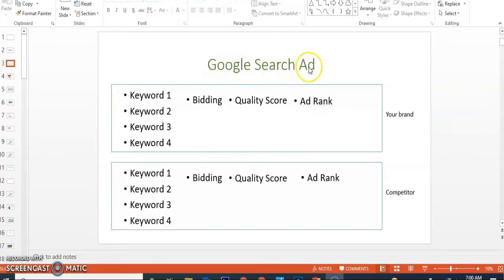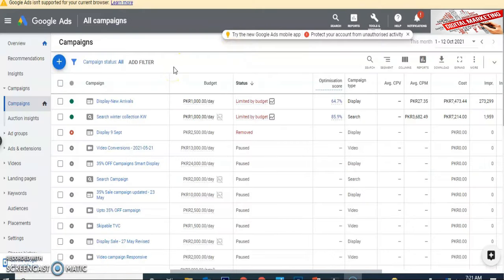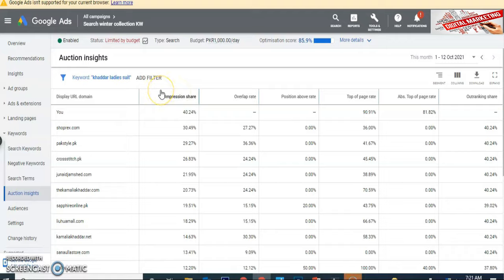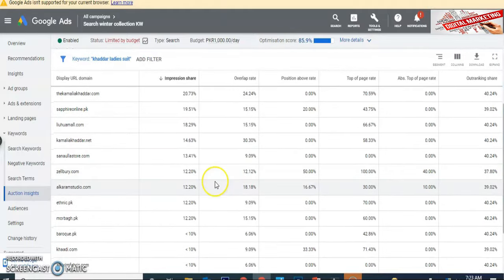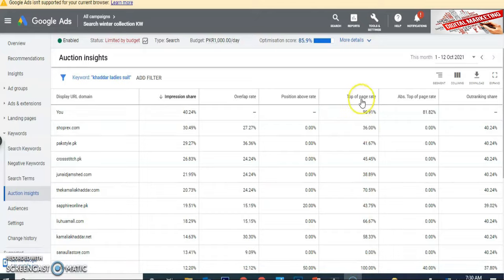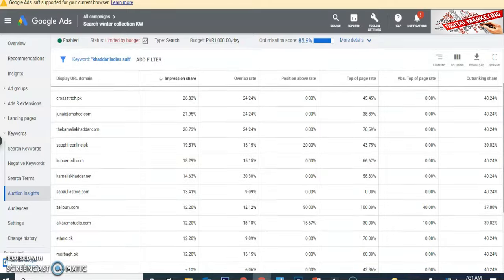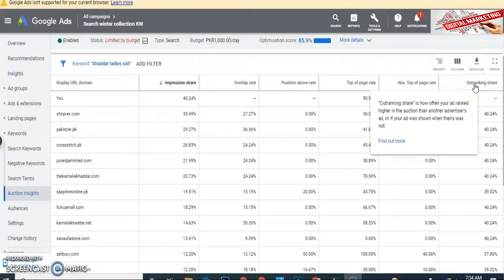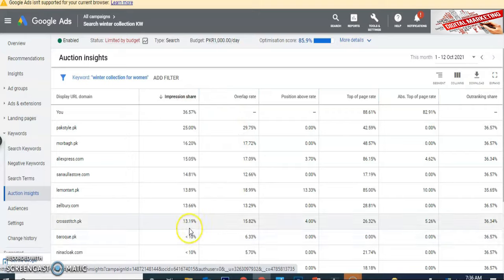Google Auction Insights | Google Ads Competitor Analysis | See Competitors Google Ads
In this video you will learn Google Auction Insights | Google Ads Competitor Analysis | Google Marketing
i hope after watching the full video, you will learn how to review google auction report and how to optimize google search ad
if you have any question, pls mention in the comment section
Your other searches could be
auction insights
google ads auction insights
auction insights google ads
auction insights report google ads
auction insights google adwords
google ads auction insights report
auction insights report
google adwords auction insights
google auction insights
auction insights in google ads
auction insights in adwords
google ads, adwords auction insights report
what are auction insights in google ads
auction insights adwords
auction insights reporting
auction insights report
auction insights in adwords in hindi
auction insights
google auction insights
what is auction insights in google ads
auction insight in google ads
google auction insights
google ads competitor analysis
google ads competitor
see competitors google ads
see google ads of competitors
competitor keywords google ads
check competitors google ads
adsense competitors
find competitors google ads
competitor analysis google ads
google adsense competitors
competitor google ads
competitors google ads
view competitors google ads
google ads competitor keywords
google adwords competitor analysis
check google ads competitors
google ad competitors
see competitor google ads
google ads competitor campaigns
google adwords competitor analysis free
adwords competitor analysis
display ads competitors
google ads competitor research
google search ads competitors
competitor ads google ads
competitor campaign google ads
adwords competitor targeting
google adwords competitors
google ads competitor analysis tools
search ads competitors
competitor search ads
competitor campaigns google ads
competitors adwords
google ads targeting competitors
adwords auction insights
adwords competitor keywords
auction insight report
auction insight report google ads
auction insights
auction insights data studio
auction insights google data studio
auction insights report data studio
auction insights tool
check adwords competition
competition google adwords
competitor adwords spend
competitor targeting google ads
competitors of google ads
competitors of google adsense
competitors to google ads
data studio auction insights
doubleclick for publishers competitors
dv360 competitors
find competitors adwords keywords
google ad auction insights
google ads competitor targeting
google ads target competitors
google advertising competitors
google adwords competitor keywords
google auction analysis
google auction insights report
google competitors in advertising
search auction insights

DigitalMarketingEyes – Digital Marketing Agency & Institute.